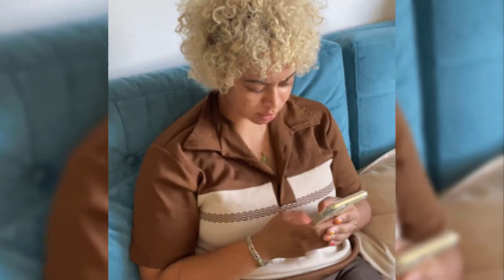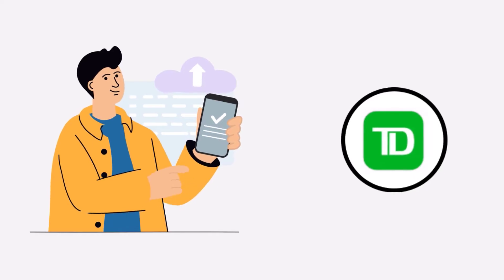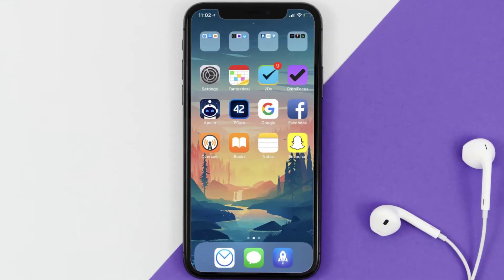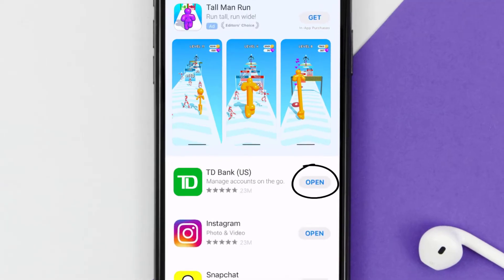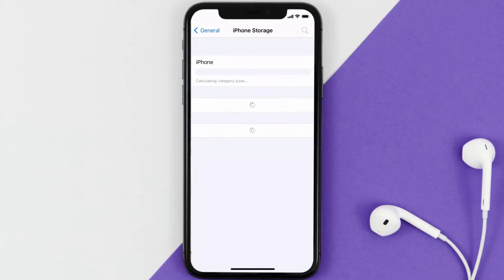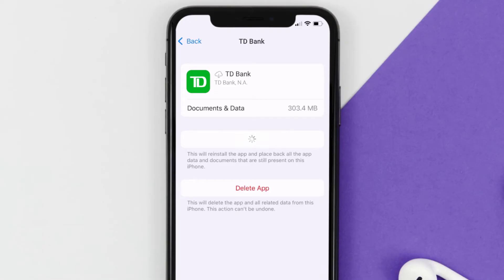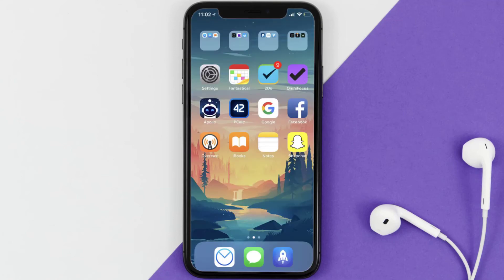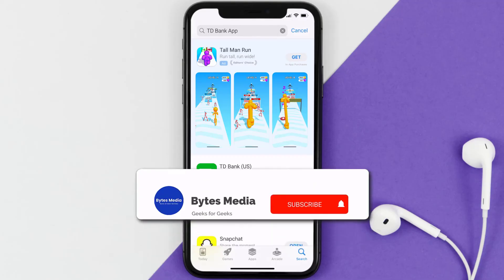TD Bank App Unable To Login: How to Fix TD Bank App Won't Let Me Log In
In this video, I'll show you How to Fix TD Bank App Unable To Login. This is the easiest and fastest way to Fix TD Bank App Unable To Login. Make sure you watch until the end of this video to find out How to Fix TD Bank App Unable To Login on Android and iPhone. These methods work on Android as well as iOS 11, iOS 12, iOS 13, iOS 15 and iOS 16. Hope you enjoy!

Video Parts:
00:00 Intro: How to Fix TD Bank App Unable To Login
00:08 1.Solution: Check Internet Connection for TD Bank App
00:38 2.Solution: Updating TD Bank Mobile App
00:59 3.Solution: Clearing TD Bank Mobile App Cache Files
01:27 4.Solution: Reinstalling TD Bank Mobile App
01:51 Outro: Ending

Topics Covered:
Bytes Media
how to
TD Bank App Unable To Login
How to Fix TD Bank App Won't Let Me Log In
td app unable to login
td mobile app unable to login
td app unable to login please try again later
td app login issues
can't log into td bank
why can't i log into td bank app
td canada app unable to login
td app unable to login today
why can't i log into my td app